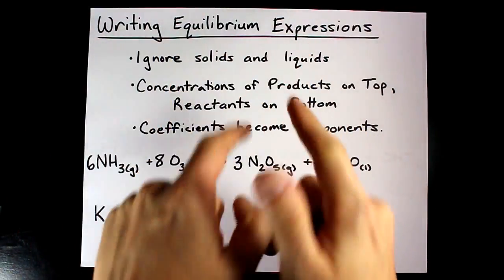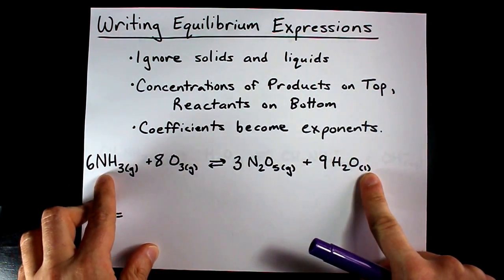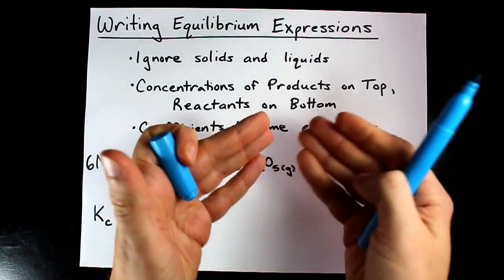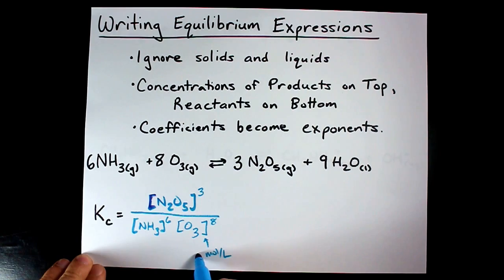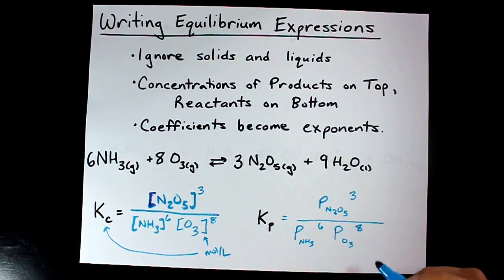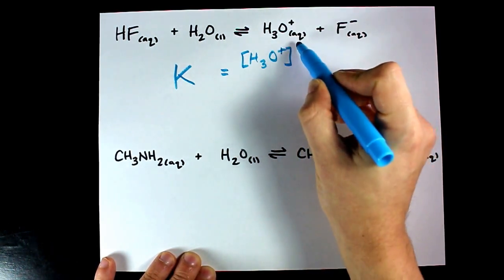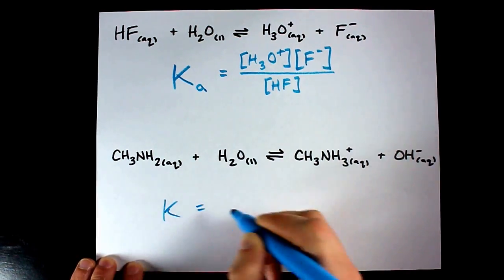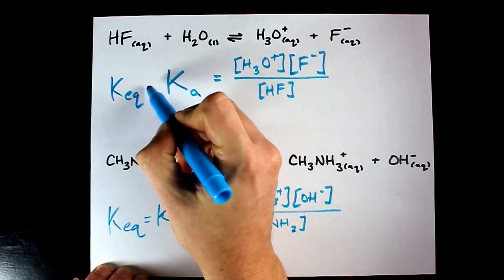How to Write Equilibrium Expressions (Keq) 2017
You can write the Keq expression for a chemical reaction by putting products over reactants, coefficients become exponents, and liquids and solids get ignored.